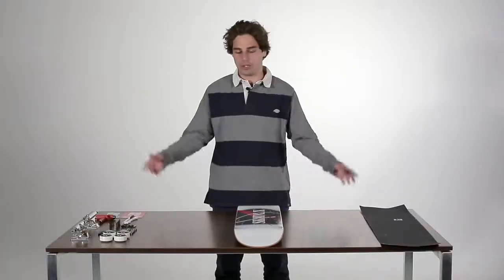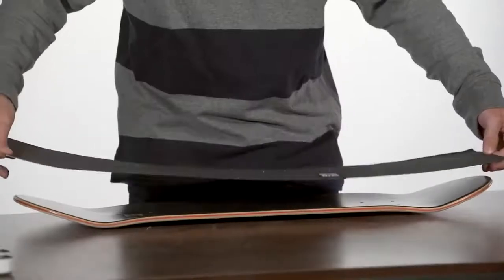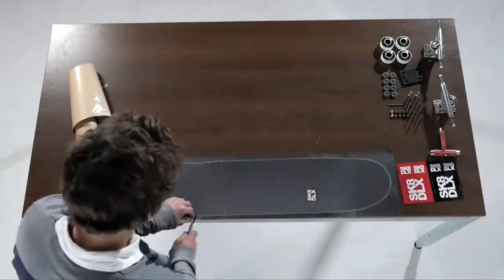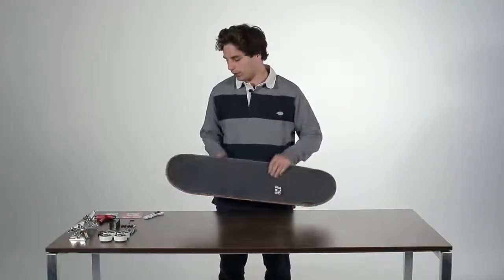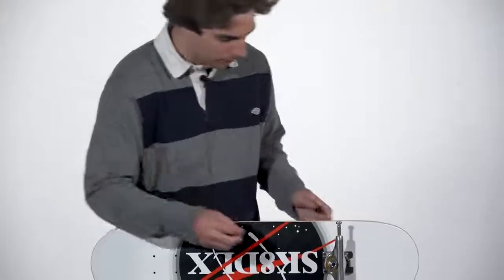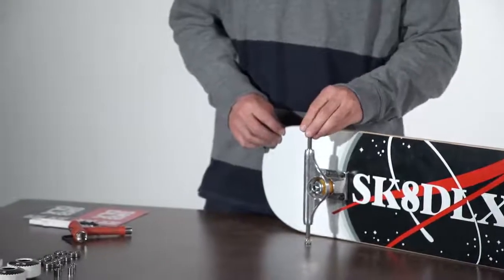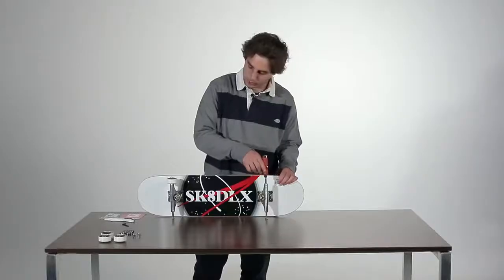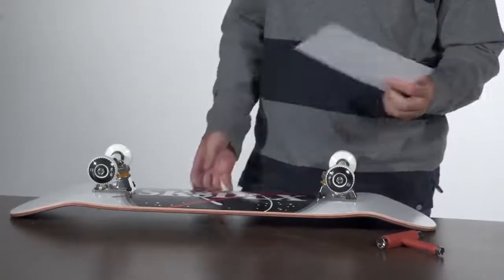How To Set Up Assemble A Skateboard – skatedeluxe Skate Shop